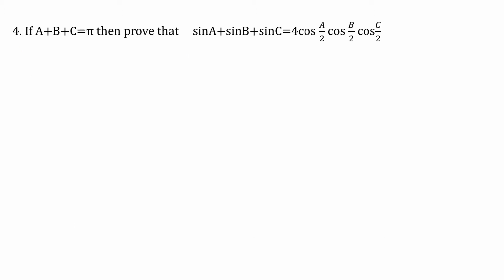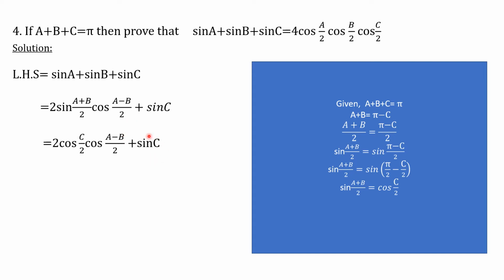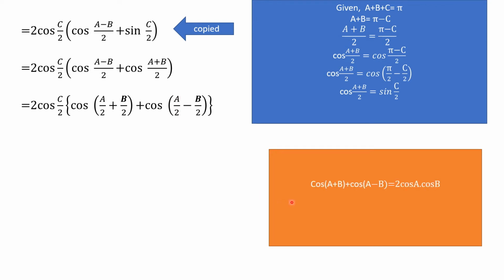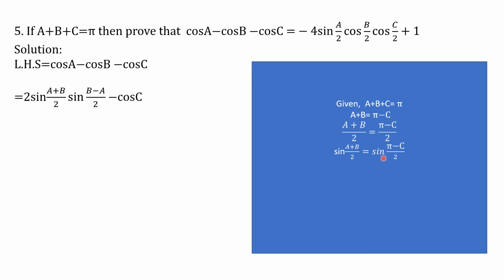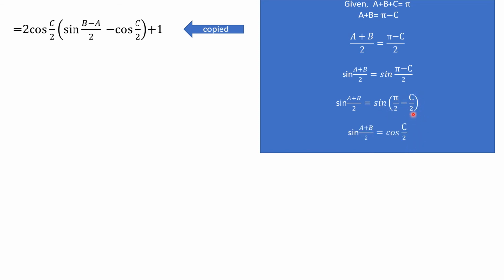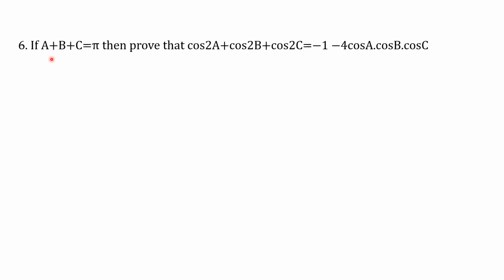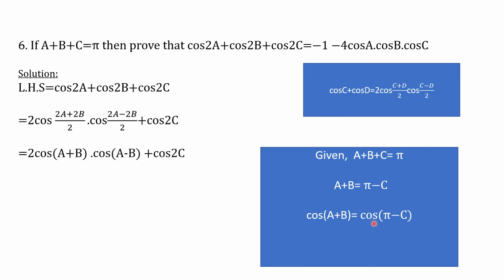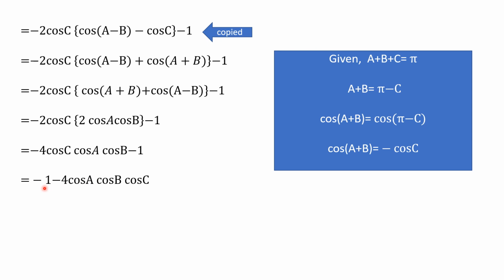CONDITIONAL RATIOS(TRIGONOMETRY)---PART 2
BASIC QUESTIONS ON CONDITIONAL RATIOS  FROM TRIGONOMETRY